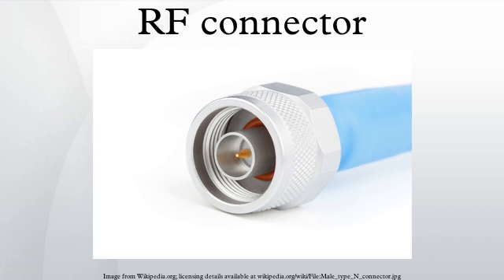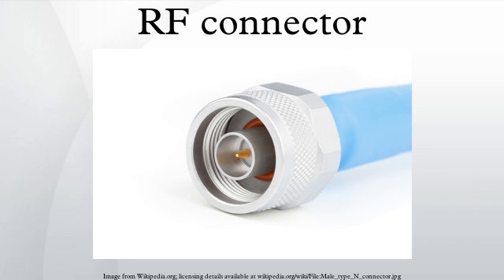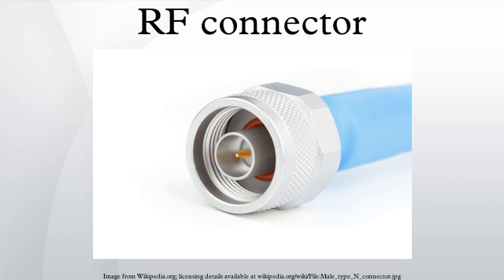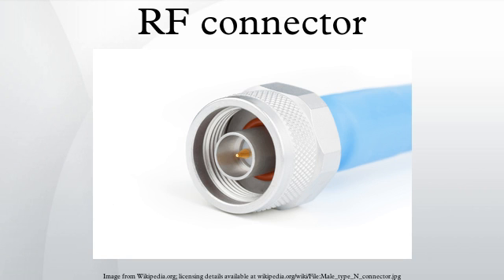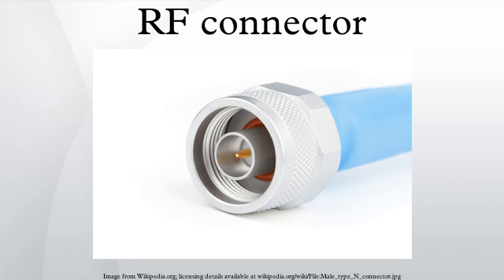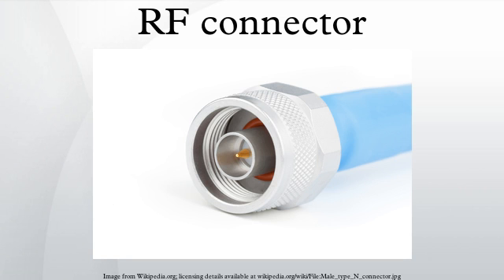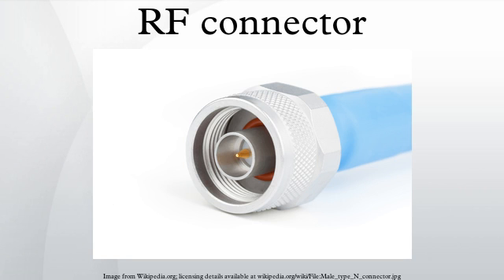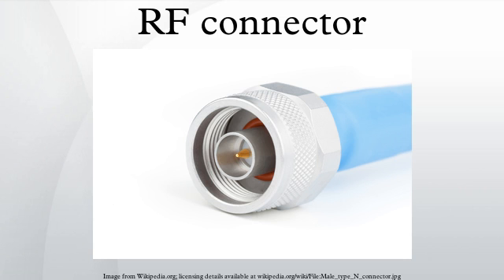RF connector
A coaxial RF connector (radio frequency connector) is an electrical connector designed to work at radio frequencies in the multi-megahertz range. RF connectors are typically used with coaxial cables and are designed to maintain the shielding that the coaxial design offers. Better models also minimize the change in transmission line impedance at the connection. Mechanically, they provide a fastening mechanism (thread, bayonet, braces, blind mate) and springs for a low ohmic electric contact while sparing the gold surface, thus allowing very high mating cycles and reducing the insertion force. Research activity in the area of radio-frequency (RF) circuit design has surged in the 2000s in direct response to the enormous market demand for inexpensive, high-data-rate wireless transceivers.